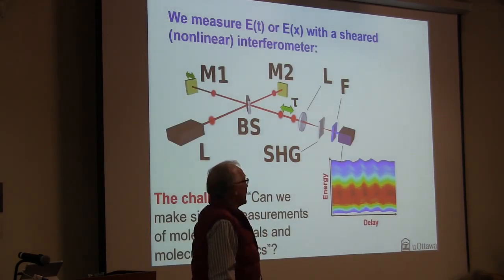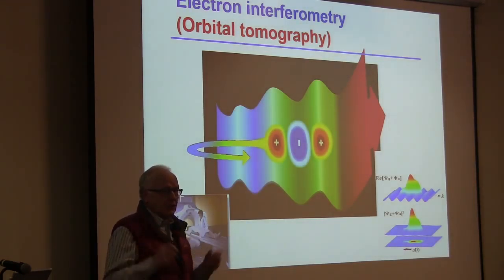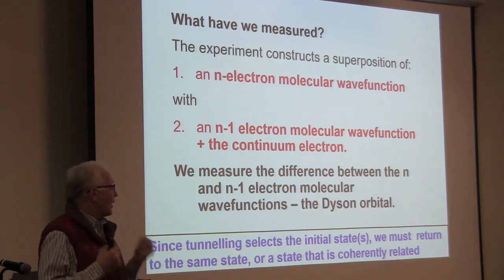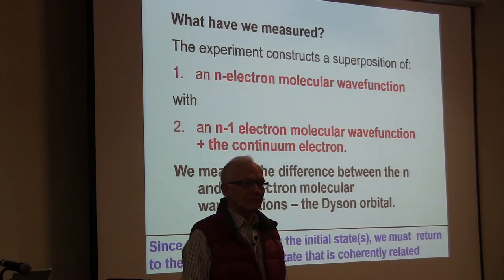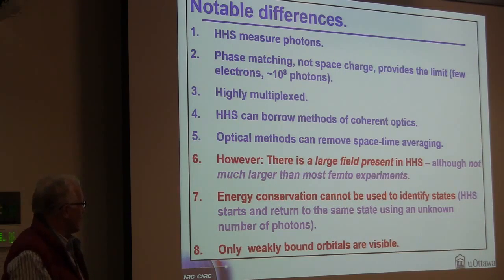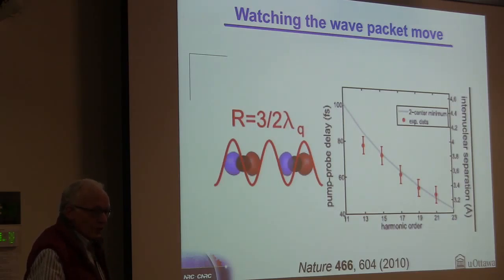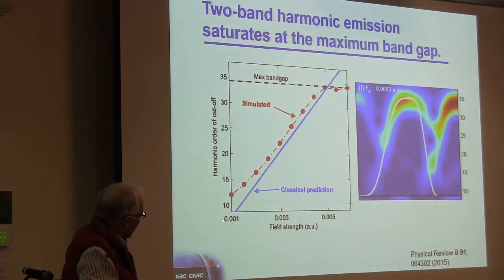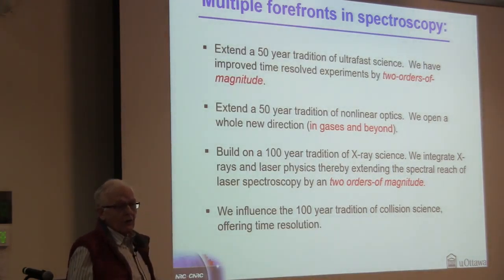Pcorkum lecture3 Friday